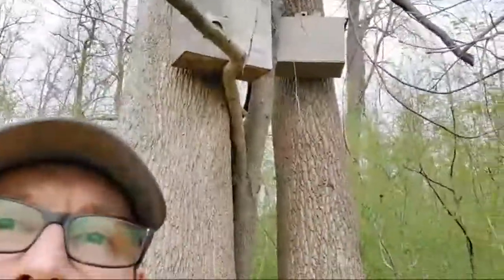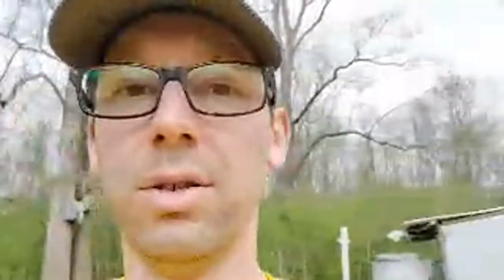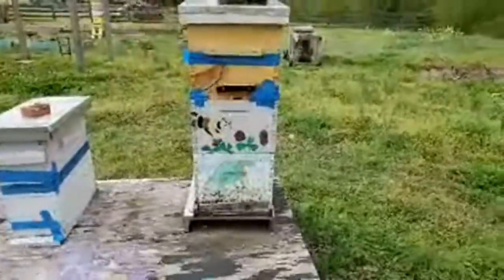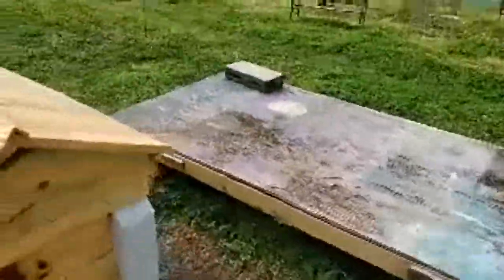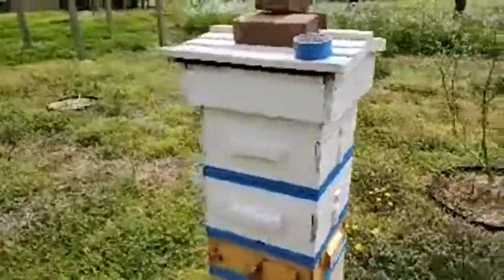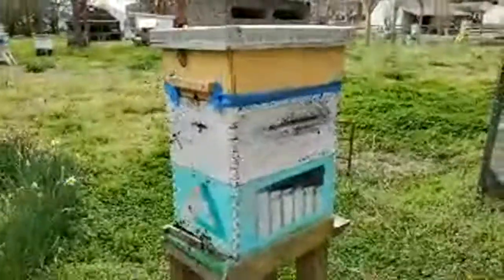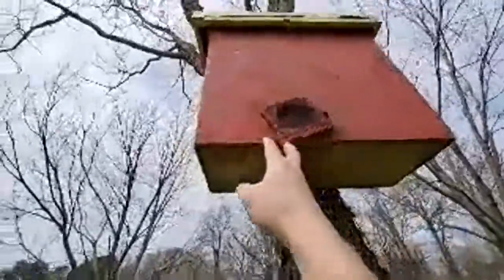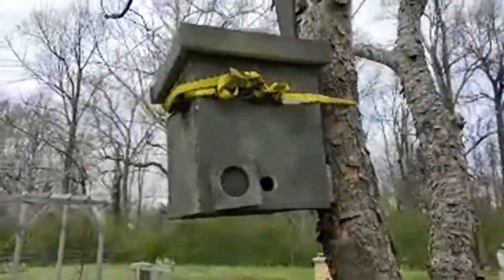Swarm Trap Uses Q&A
We talk about swarm traps and the use of them if you don't want to create a new hive.
We talk about swarm bait, honey, and resources.
We also do a walk through of the apiary and discuss our long lang, warre, shims, and the booming hulk hive!

Helpful Links
Rascalapiary.com
Beekeeping Products

Suggested Books:📚📚📚📚
100 Plants to Feed the bees book

Our Goals
Our goal is to teach you everything we learn as we grow as beekeepers! Be part of our journey by leaving a comment! Hitting LIKE to attract more people and hitting the bell for notifications!
All proceeds earned from YouTube ads and blog donations will be given right back to the apiary! Thus giving us the ability to use a variety of treatments and build more hive boxes!

About